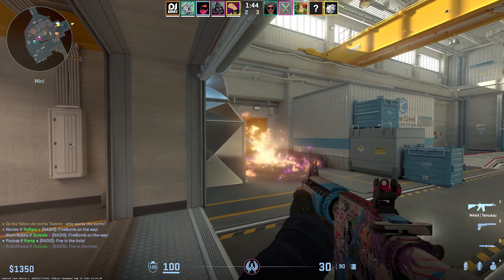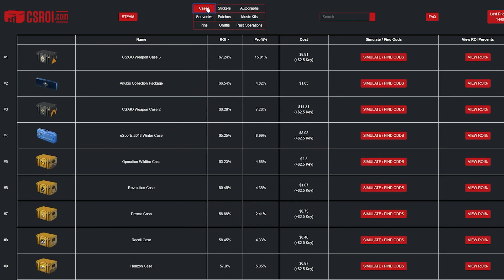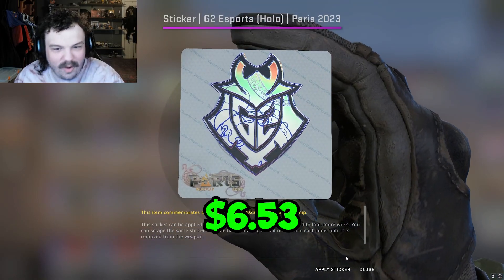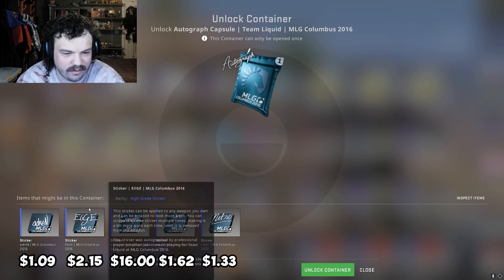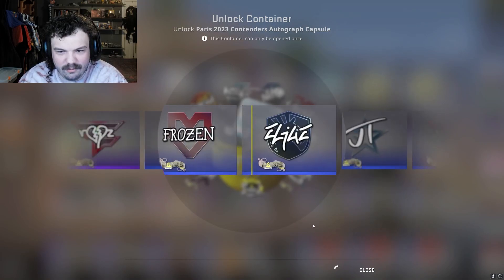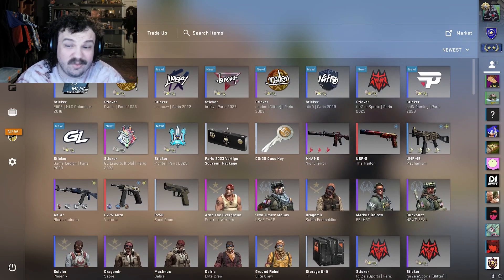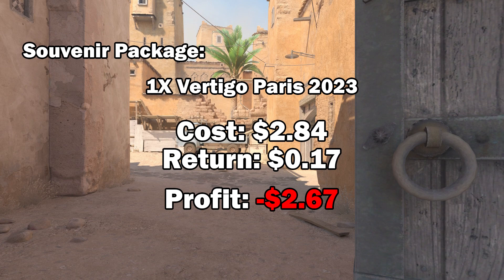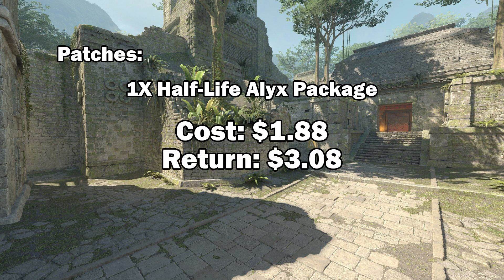Unboxing the Most Profitable Counter Strike Cases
In todays video I open the highest ROI cases, capsules, and more in CSGO in attempt to answer the question: "Can you make money opening CSGO cases?" And the answer might just surprise you. Keep in mind the ROI of a case fluctuates with the price so the highest ROI items could be totally different by the time you are watching this. Most importantly though: DO NOT OPEN CASES IN ATTEMPT TO MAKE MONEY!